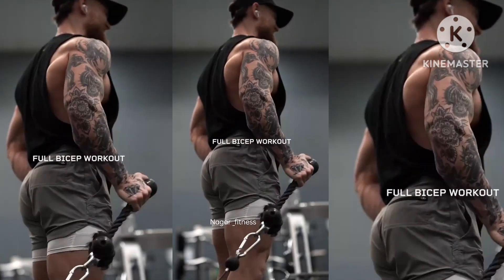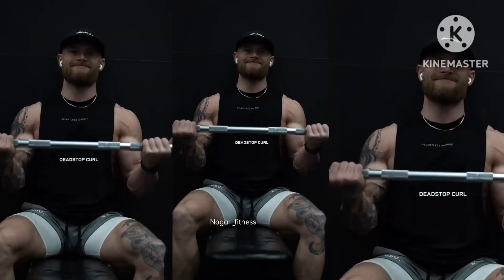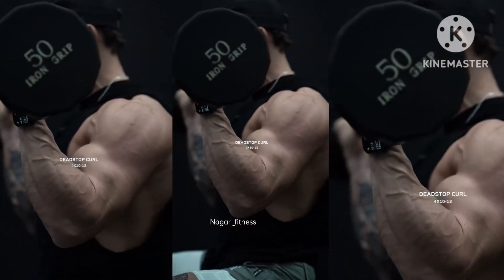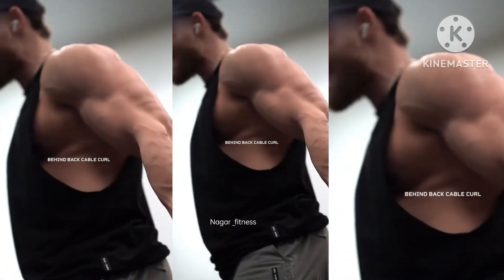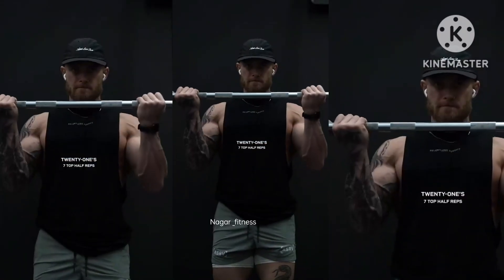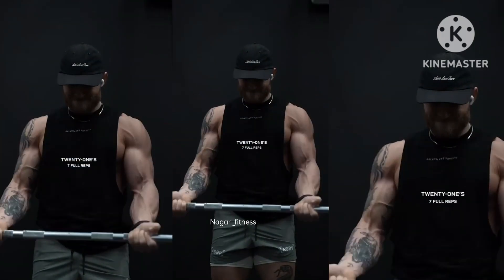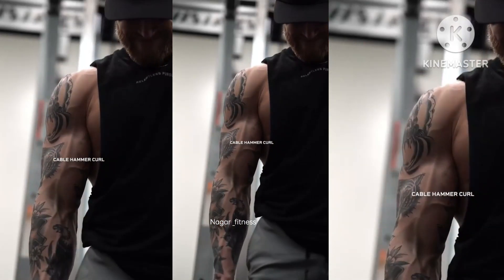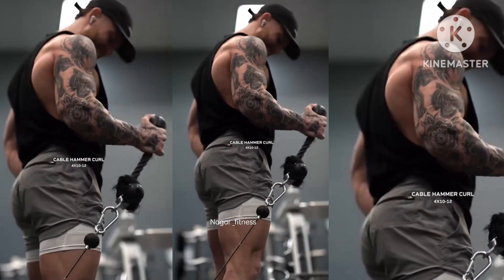Complete ✅ Biceps Workout 🔥 || डोला बड़ा कैसे करे 💪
Bigger Biceps workout 🔥
this workout are very effective so you can do this for better results 👍

biceps muscles anatomy -:

The biceps is one of three muscles in the anterior compartment of the upper arm, along with the brachialis muscle and the coracobrachialis muscle, with which the biceps shares a nerve supply.[1] The biceps muscle has two heads, the short head and the long head, distinguished according to their origin at the coracoid process and supraglenoid tubercle of the scapula, respectively.[1] From its origin on the glenoid, the long head remains tendinous as it passes through the shoulder joint and through the intertubercular groove of the humerus.[2] Extending from its origin on the coracoid, the tendon of the short head runs adjacent to the tendon of the coracobrachialis as the conjoint tendon. Unlike the other muscles in the anterior compartment of the arm, the biceps muscle crosses two joints, the shoulder joint and the elbow joint.

Both heads of the biceps join in the middle upper arm to form a single muscle mass usually near the insertion of the deltoid to form a common muscle belly, although several anatomic studies have demonstrated that the muscle bellies remain distinct structures without confluent fibers.[3][4] As the muscle extends distally, the two heads rotate 90 degrees externally before inserting onto the radial tuberosity. The short head inserts distally on the tuberosity while the long head inserts proximally closer to the apex of the tuberosity.[3] The bicipital aponeurosis, also called the lacertus fibrosus, is a thick fascial band that organizes close to the musculotendinous junction of the biceps and radiates over and inserts onto the ulnar part of the antebrachial fascia.[5]

The tendon that attaches to the radial tuberosity is partially or completely surrounded by a bursa, the bicipitoradial bursa, which ensures frictionless motion between the biceps tendon and the proximal radius during pronation and supination of the forearm.[6]

Two muscles lie underneath the biceps brachii. These are the coracobrachialis muscle, which like the biceps attaches to the coracoid process of the scapula, and the brachialis muscle which connects to the ulna and along the mid-shaft of the humerus. Besides those, the brachioradialis muscle is adjacent to the biceps and also inserts on the radius bone, though more distally.